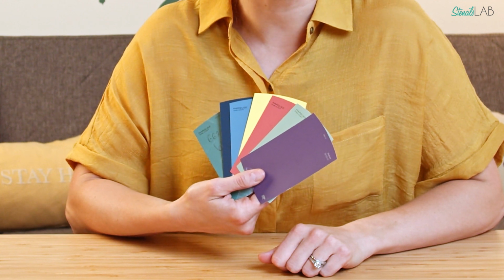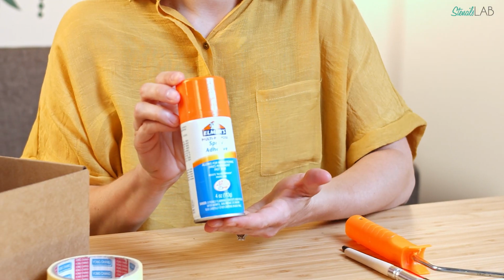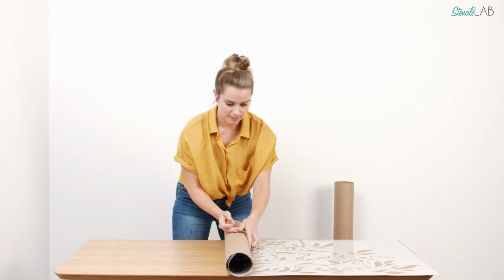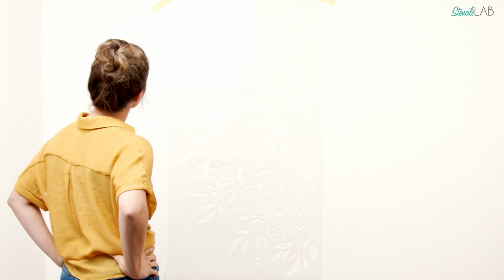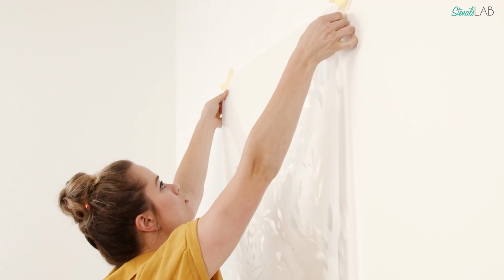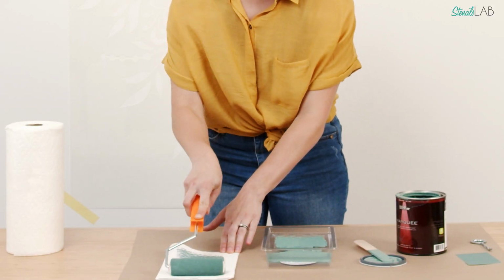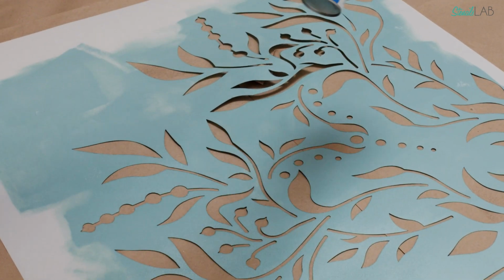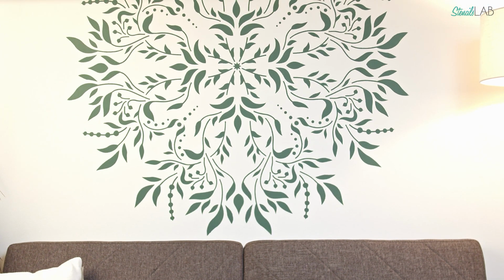HOW TO STENCIL | Detailed Stenciling Tutorial by StencilsLAB. Large Mandala Wall Art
Hi, welcome to the StencilsLAB channel! We are a Design Studio and Stencil Manufacturing Company based in Houston Texas. In this, “How to Stencil” video, we will show you how easy and fun painting a Large Mandala Stencil can be.

Unlike using wallpaper or decals, you have complete creative freedom when you are using stencils- you can choose any color you like to have a beautifully customized space with your own hands! If you decide on a design makeover down the road, all you have to do is lightly sand it and paint it. There are so many designs and colors endless possibilities! Join us and we will see just how much you can do with stencils!

1:15 - Tools
2:42 - Place Stencil on the wall
4:20 - Paint Stencil
5:27 - Calibrate Stencil
6:10 - Final Result

On Etsy

If you haven’t picked a stencil yet, check the wide range of stencil art designs Stenciling is a fun and cost-effective way to completely transform your space. If you have never done stencil wall painting before or have and might just need a little help, you are in the right place. In this “How to Stencil” video we will help you pick the best tools for your project. We will also show you proven techniques that will help you achieve beautiful results with your stencil art.

StencilsLAB Etsy

Located in Houston, TX, we at StencilsLAB are dedicated to producing wall, floor, and furniture painting stencils for both professional designers and DIY decorators alike. By infusing our inspiration in the timeless styles of yesteryear along with the latest trends in interior design we make it our duty to offer you a superior product at an affordable price. Therefore making your projects turn out with the most exceptional caliber artistry and finesse.

Our reusable wall stencils are composed of sturdy and high-quality materials making it seamless and efficient to paint walls, decorate furniture, fabric designs, and even floor stenciling with professional-grade results. Our interior stencils eliminate the hassle and mess of installation, minimizes cost, and are ideal for apartment and rental living, making it an excellent alternative to wallpaper. Therefore by removing the downside of permanent and expensive renovations, it has never been easier to customize your interior. Unleash your creativity with our unique and diverse stencil designs by experimenting with color to transform your “blank canvas” into an inspired space that represents who you are. Possibilities are only limited by one’s imagination so let the creativity flow.